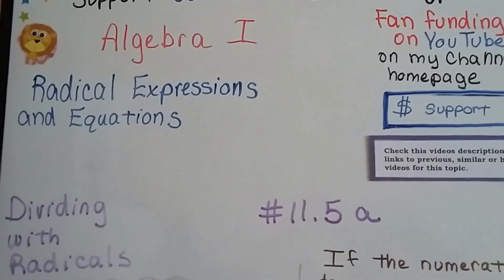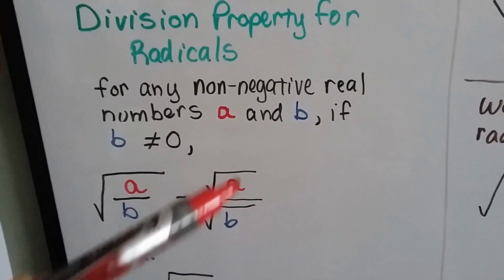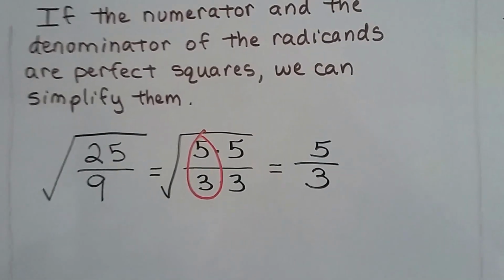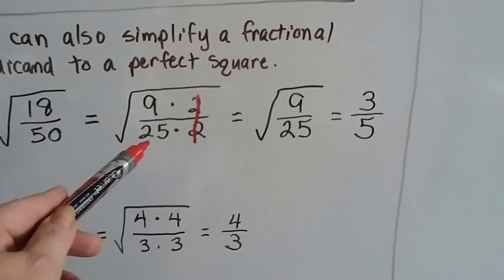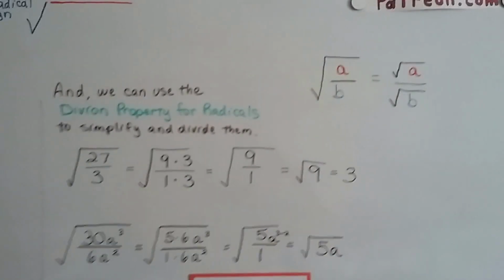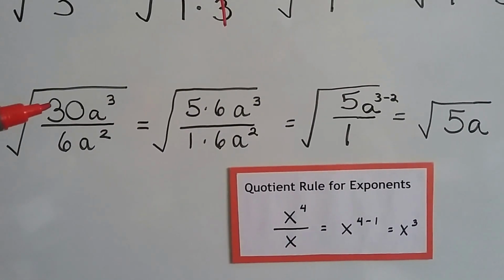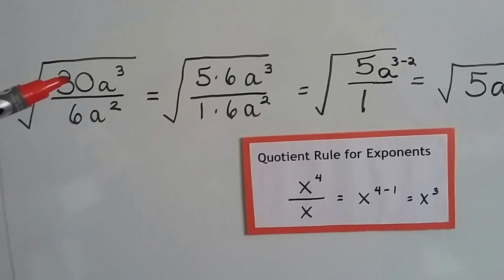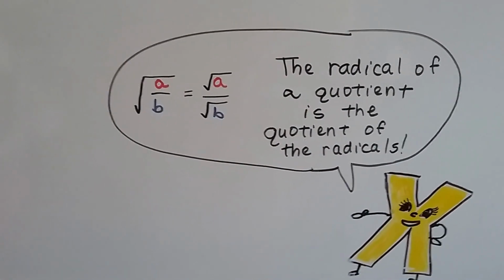Algebra I #11.5a, Dividing with Radicals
An explanation of how to divide radicals, use the Division Property for Radicals, understanding how to simplify a radicand to a perfect square. What it means when there's a fraction under a square root sign.  #11.5a

helping you,
Every dollar helps me, Bitsy and Lola!